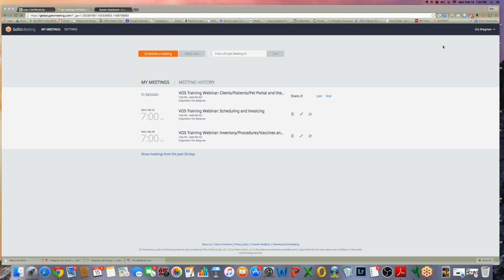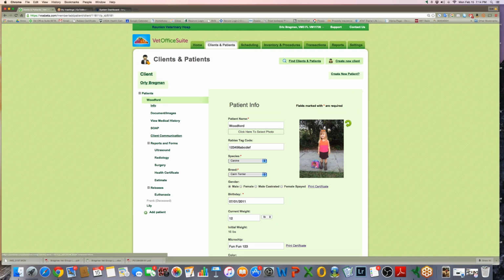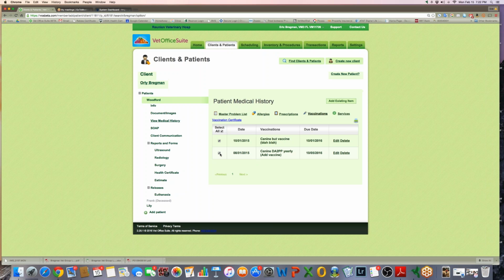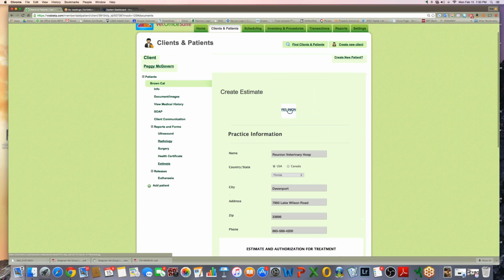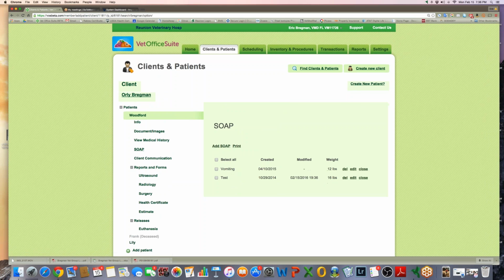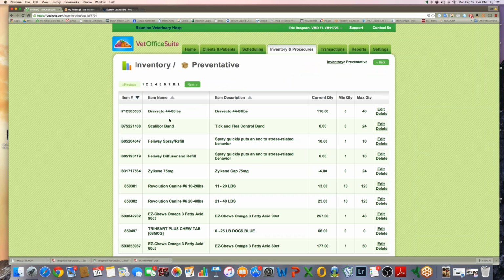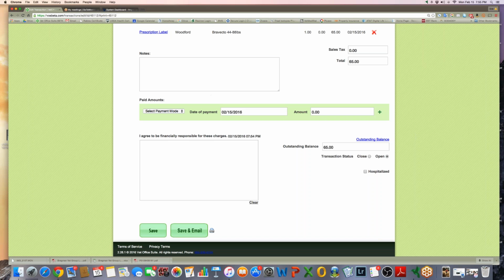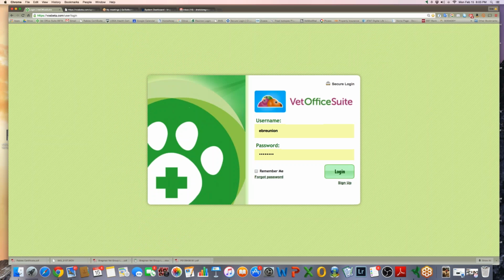VOS Training Webinar- Clients, Patients, Pet Portal and the Electronic Medical Record1455581144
An instructional webinar recorded on February 15th, 2016.